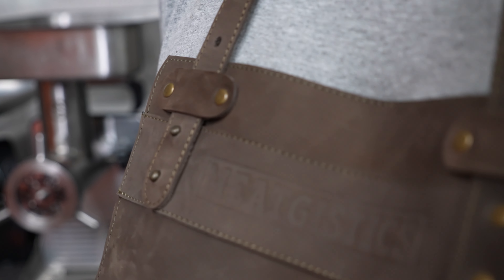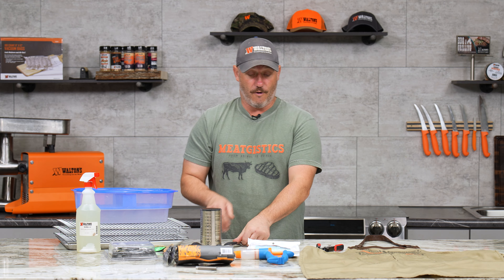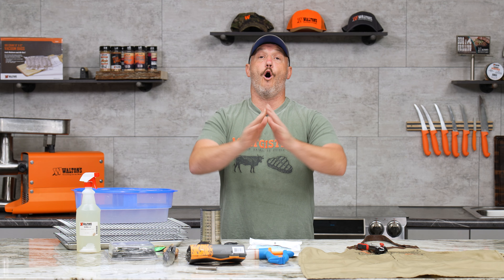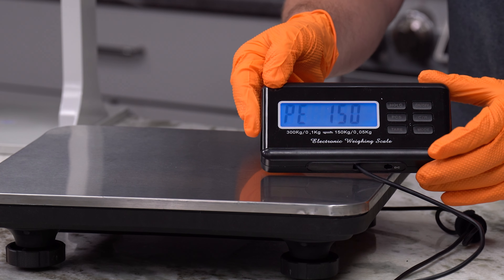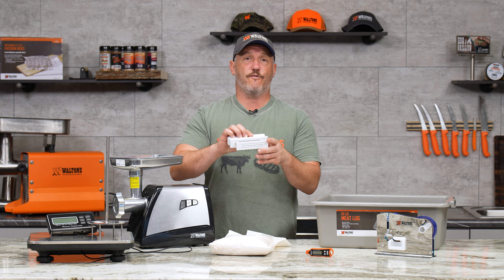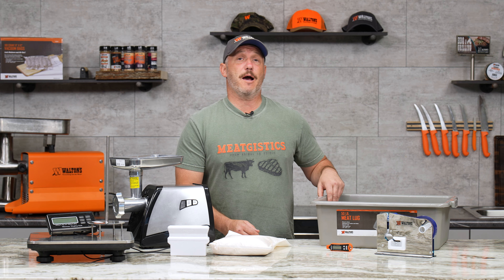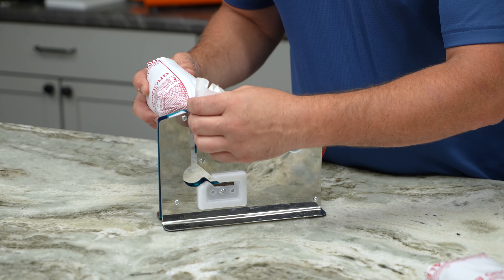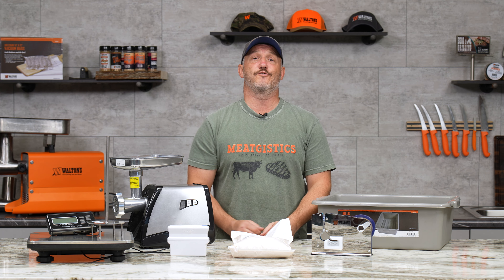Get READY for Walton's Pre-Thanksgiving Sale & Giveaway!!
Looking to gear up for Thanksgiving?  Our Pre-Thanksgiving Sale has you covered with fantastic deals on all the essentials for a delicious holiday season!  From premium meat processing equipment to spices and seasonings, Walton's has everything you need to make this Thanksgiving memorable. Plus, don’t miss your chance to enter our $500 Gift Card Giveaway to win big this season!

Join the Walton’s Community!

Why Shop Walton’s Pre-Thanksgiving Sale? Enjoy incredible discounts on high-quality products designed for meat processing, holiday cooking, and more. Stock up early and make this Thanksgiving feast unforgettable!

Want a chance to win big? Enter for a chance to win a $500 Walton’s gift card to use on anything at Waltons.com! – don’t miss out!

About Waltons.com:
At Waltons, we supply meat processing equipment, seasonings, and packaging solutions to both professionals and home enthusiasts. Whether you're curing your own deli meat or making sausages, we have the tools and resources to help you succeed.